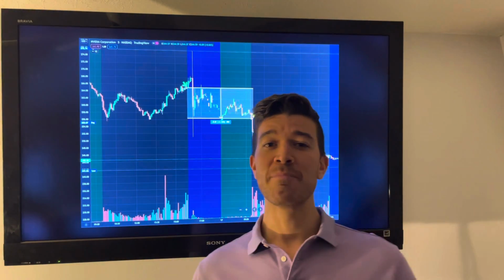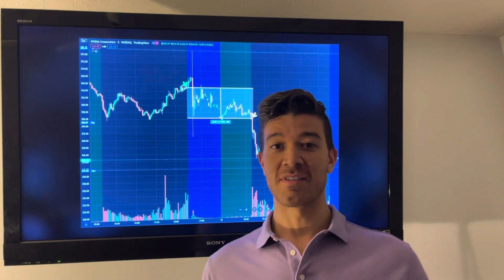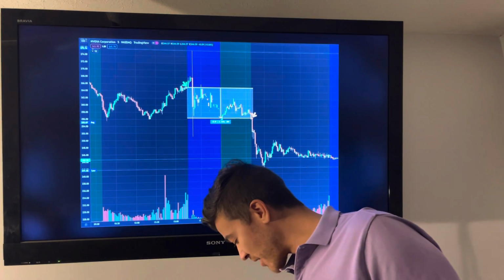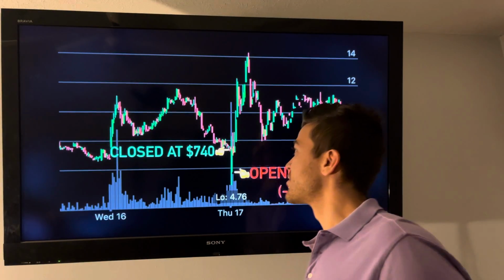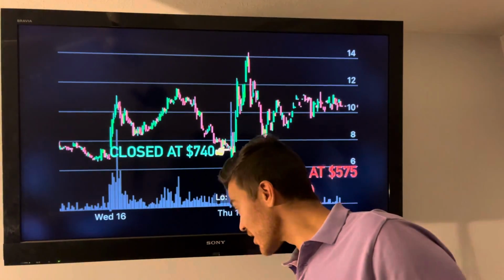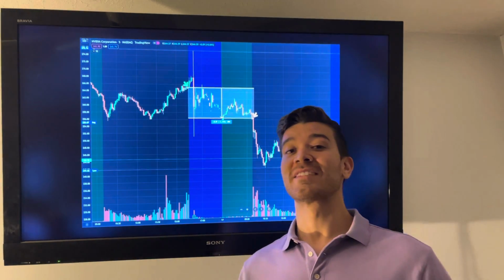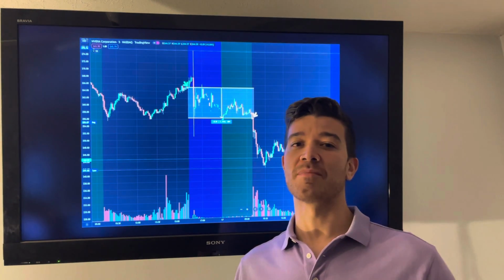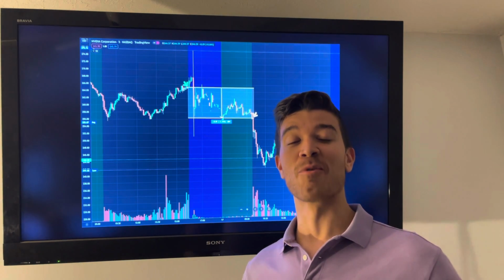Watch this BEFORE playing earnings!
Before playing earnings, make sure you’re aware of the effects￼ implied volatility (IV) crush has on options contracts!￼